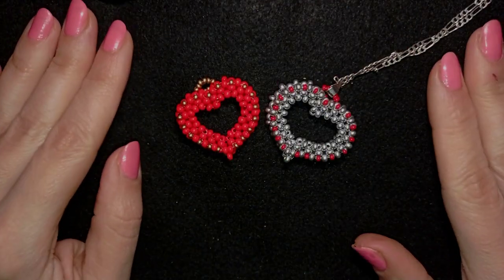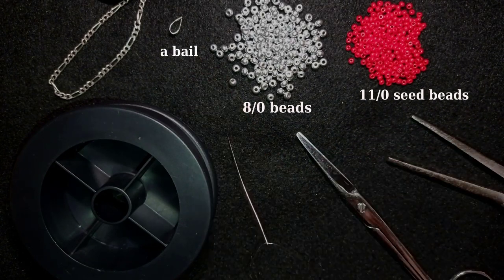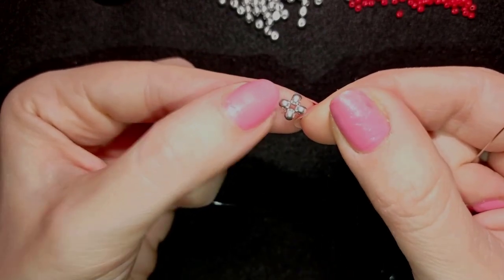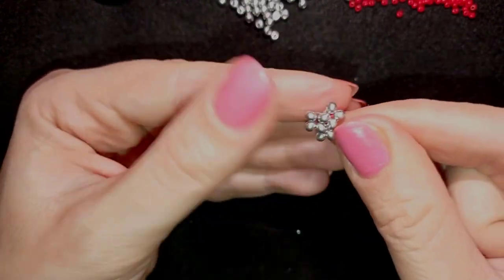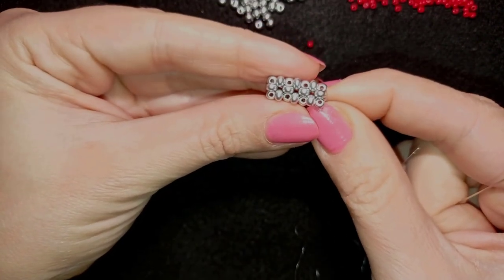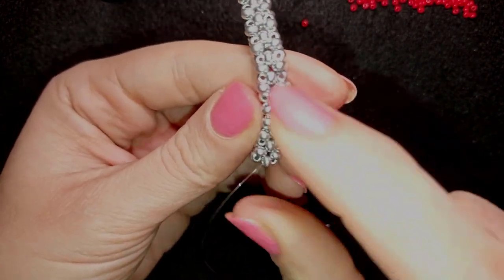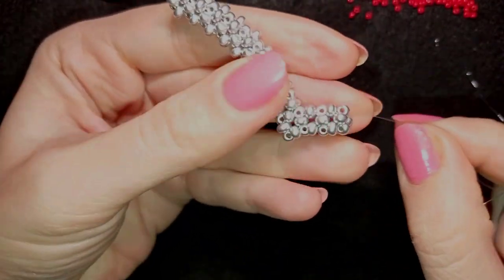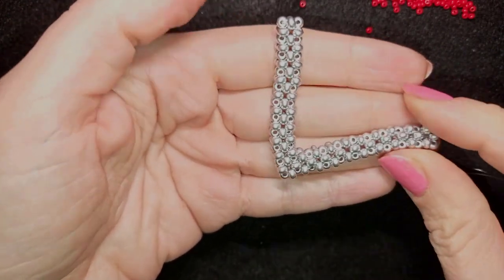Beaded Heart Pendant || Right Angle Weave || St. Valentine`s Day Tutorial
Easy step-by-step instructions for Beaded Heart Pendant. Tubular right angle weave tutorial for St. Valentine`s Day.How to make beaded heart?

List of materials:
1) 11/0  red seed beads
2) 8/0 silver beads
3) a bail and a chain
4) thread of your choice -  I use Monofilament 0.006in=0.15mm
5) size 10  beading needle
6) scissors
7) flat nose pliers

VIDEO CHAPTERS
» Intro 0:00
» List of material 1:19
» Step-by-step instructions 1:54
» Final words 28:21